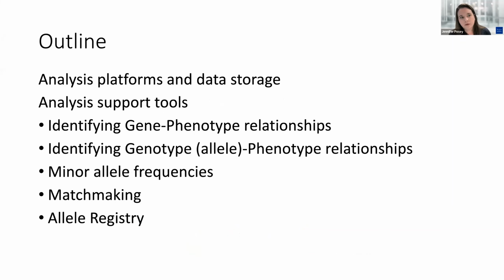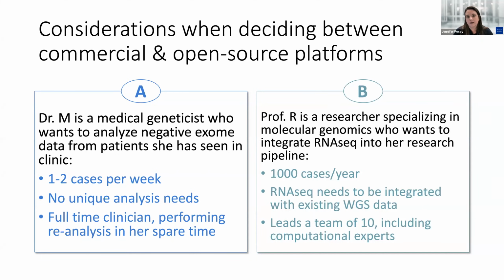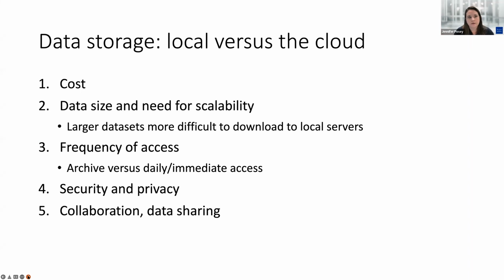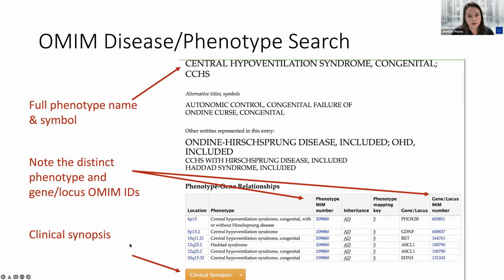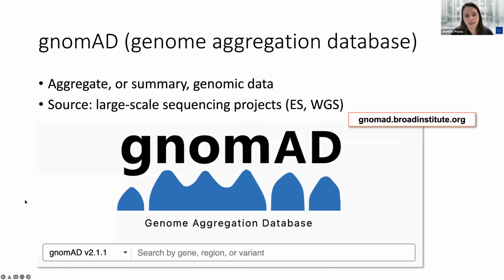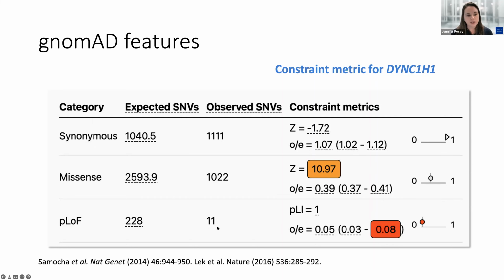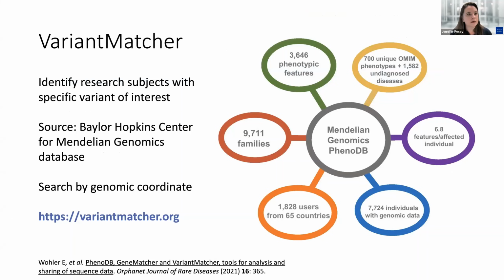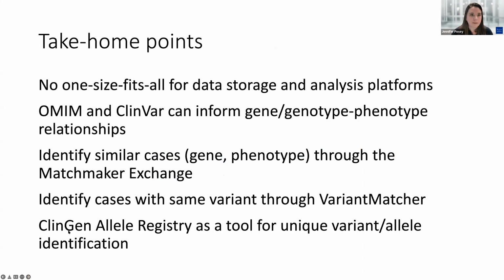H3Africa Hands-On Workshop 2022 - Overview of Genomic Analysis Resources (Jennifer Posey)